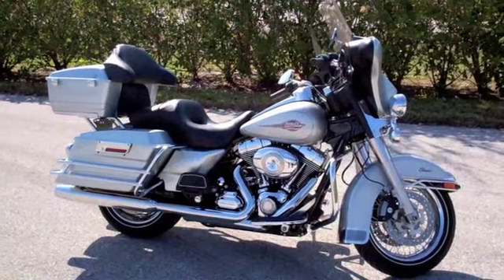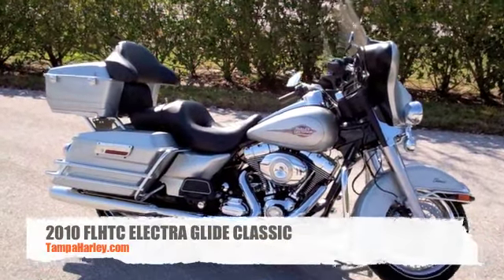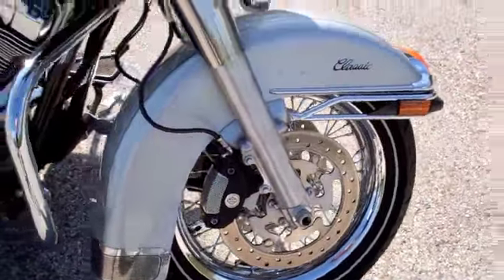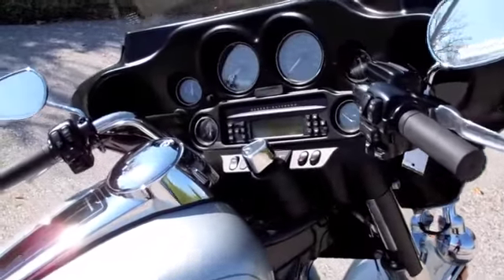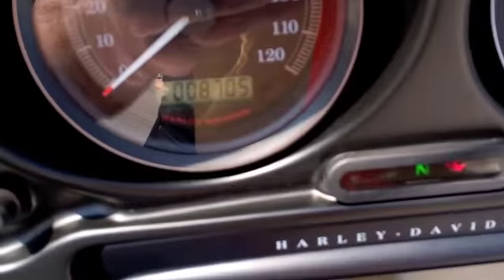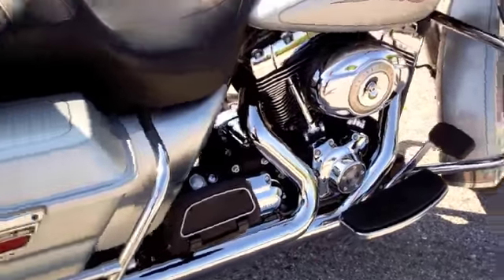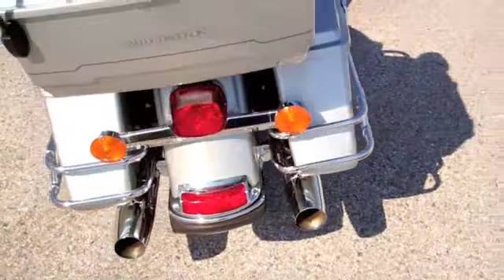2010 FLHTC ELECTRA GLIDE CLASSIC HARLEY DAVIDSON FOR SALE IN BRANDON FLORIDA USA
**COMING SOON 2013 TO PANAMA CITY BEACH, FL click the link below for updates:
This 2010 harleydavidson electra glide classic is for sale in tampa brandon new port richey FL and proudly serving spring hill plant city zephyrhills lakeland crystal river orlando daytona st pete clearwater ft myers florida